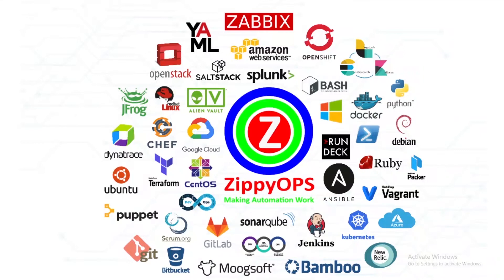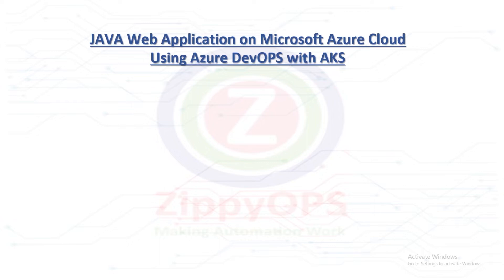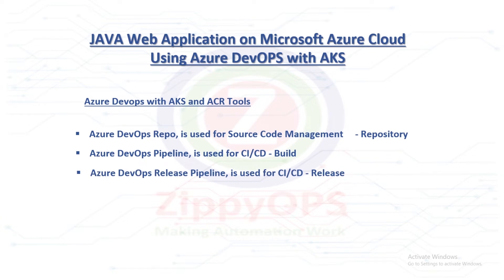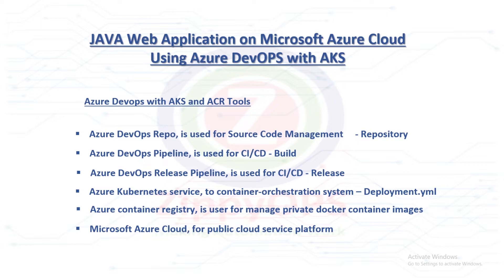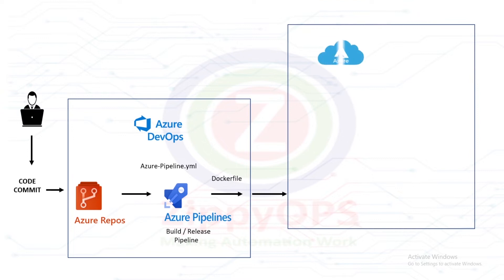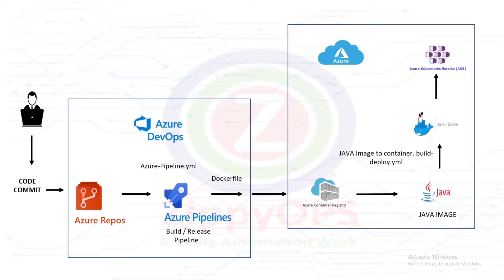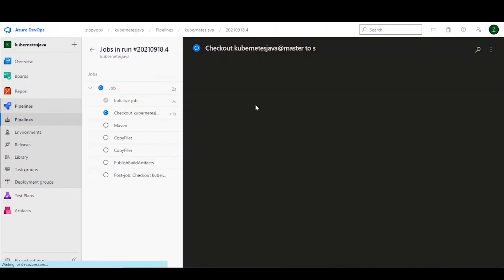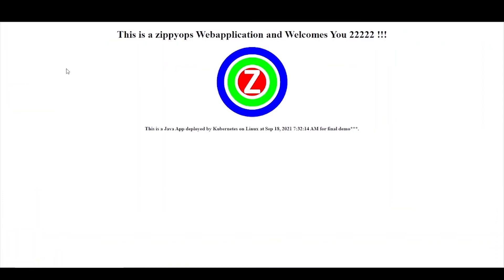Automated Java Application Deployment on AKS Cluster on Azure Cloud using Azure DevOps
This video is to demonstrate the deployment of the Java application on Azure Kubernetes Service Cluster on Azure Cloud using the Azure DevOps.